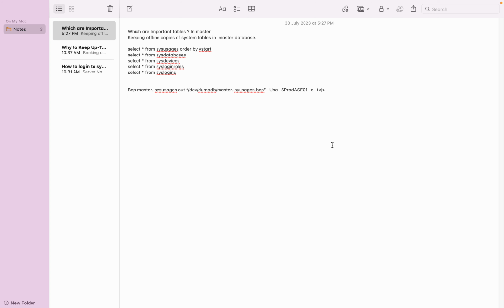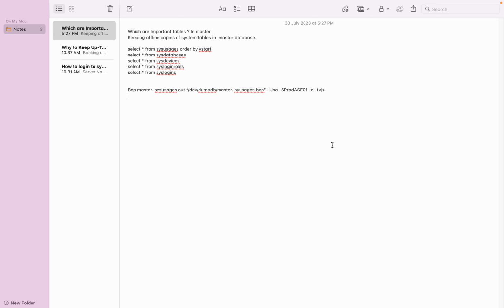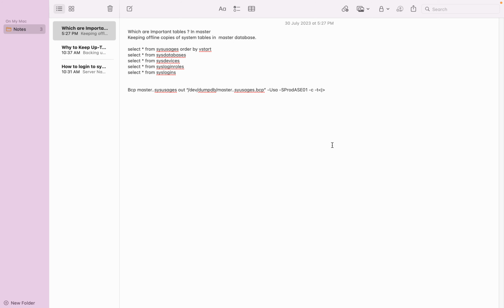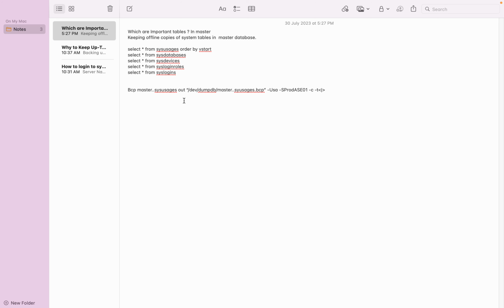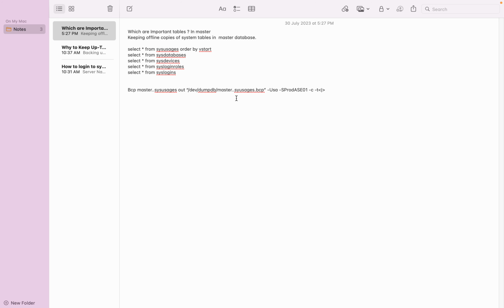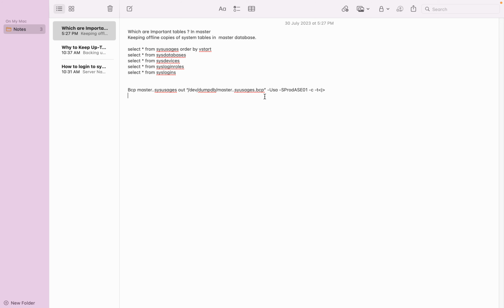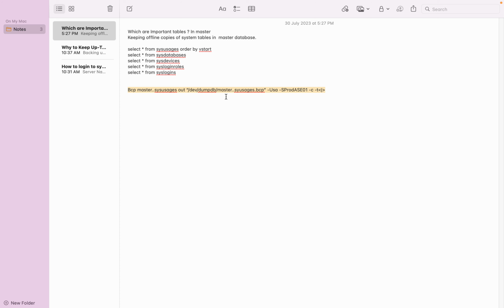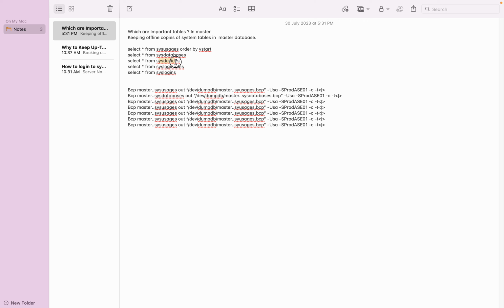Which are important system tables in sybase ASE| how to take bcp out of tables in sybase ase.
Which are Important tables ? In master
Keeping offline copies of system tables in  master database.
select * from sysusages order by vstart
select * from sysdatabases
select * from sysdevices
select * from sysloginroles
select * from syslogins